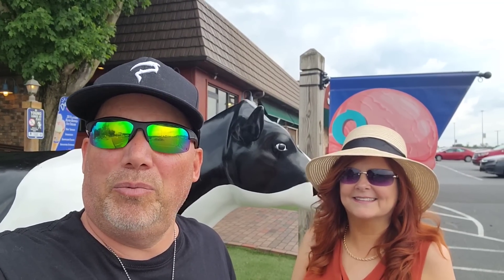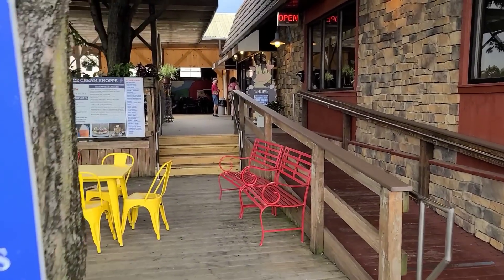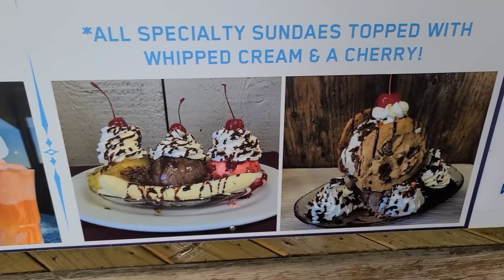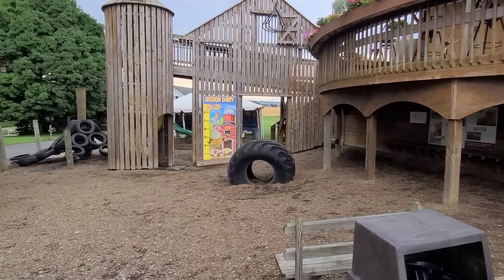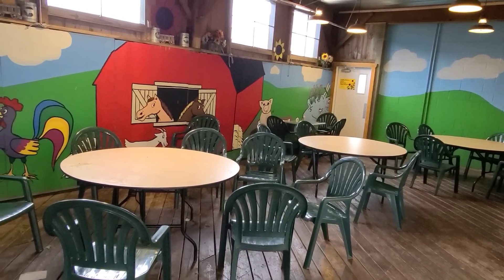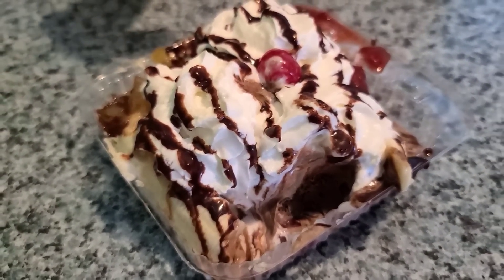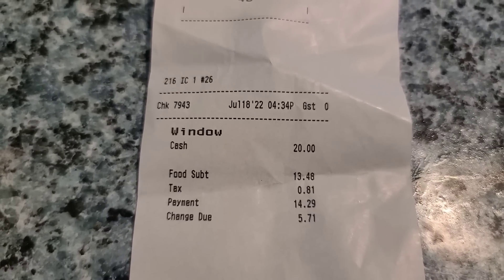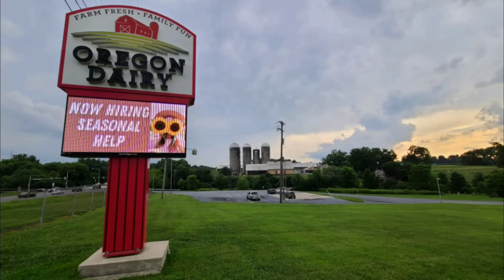The Milkhouse At The Oregon Dairy Lititz Pennsylvania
Join is for a trip to the Oregon Dairy to get some Ice Cream at The Milkhouse. This is home made from the local farm so you know that's its good. They also have a great place for kids to play and we will explore that. So let's go.